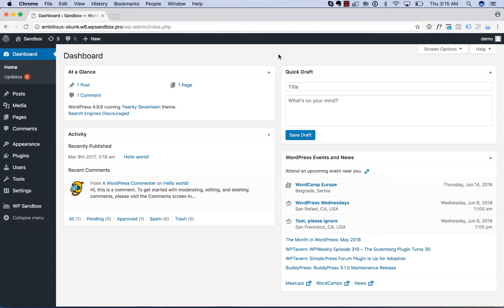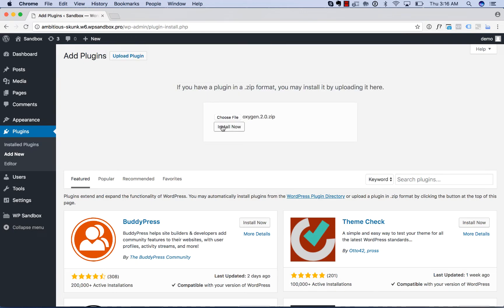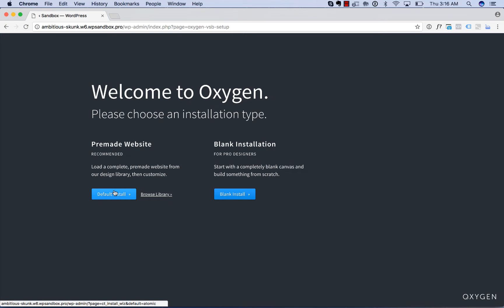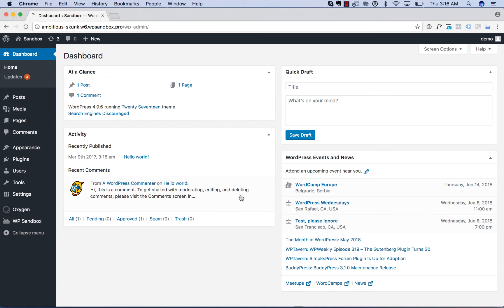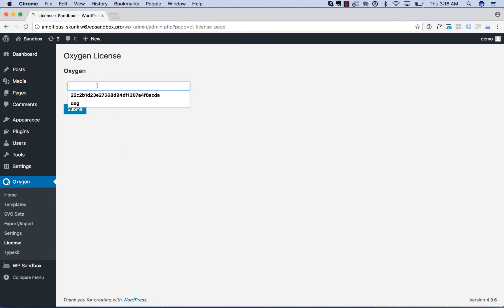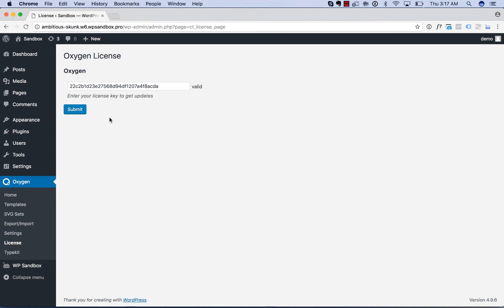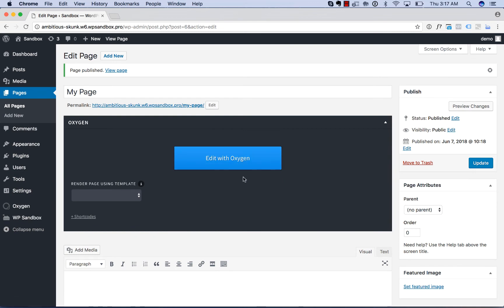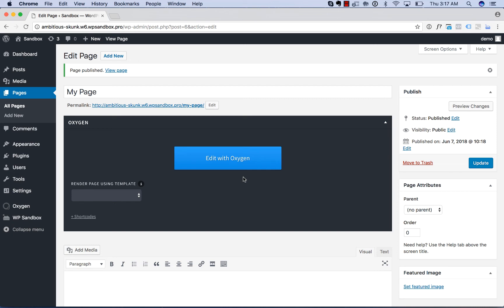Installing Oxygen & Opening the Visual Editor